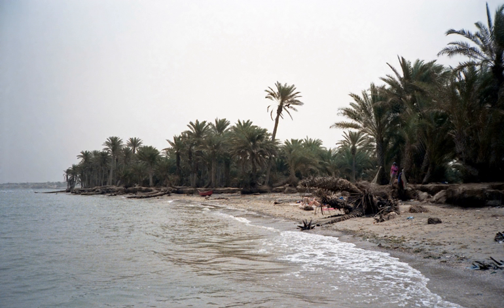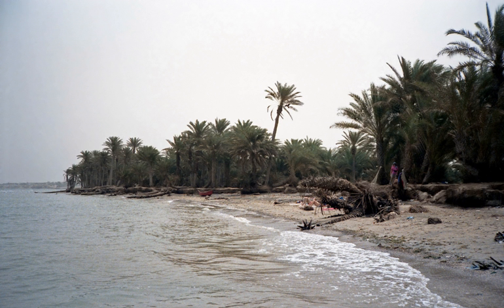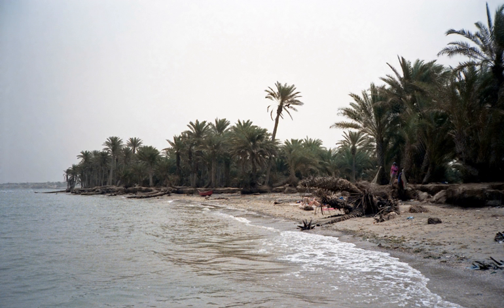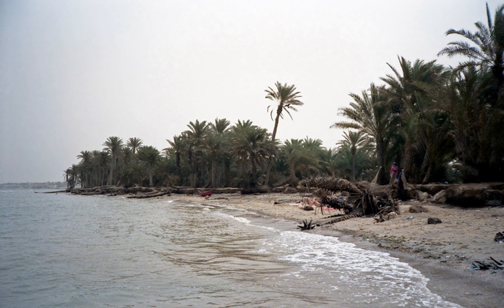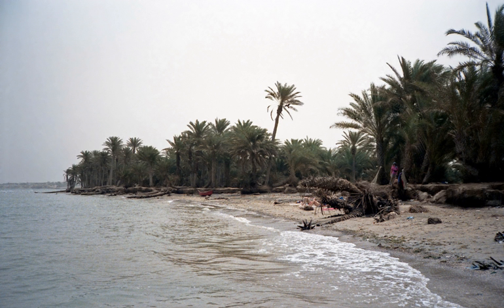Arabian Peninsula coastal fog desert | Wikipedia audio article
This is an audio version of the Wikipedia Article:
Arabian Peninsula coastal fog desert

- Socrates

SUMMARY
The Arabian Peninsula coastal fog desert on the southern coasts of the Arabian Peninsula is an ecoregion which experiences thick fogs where visibility may be reduced to 33 feet (10 m). It is classed as an Afrotropic fog desert